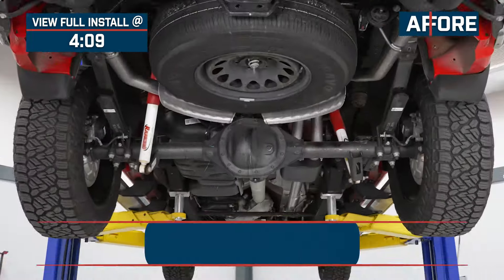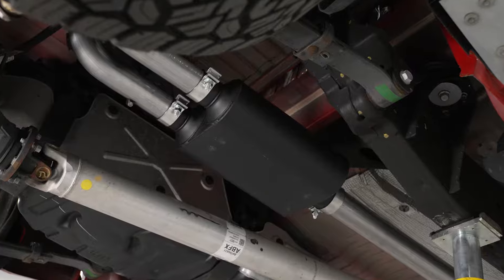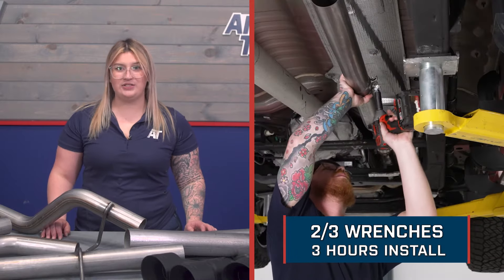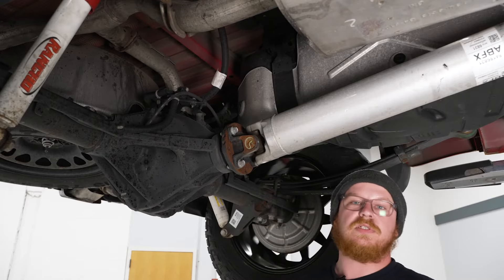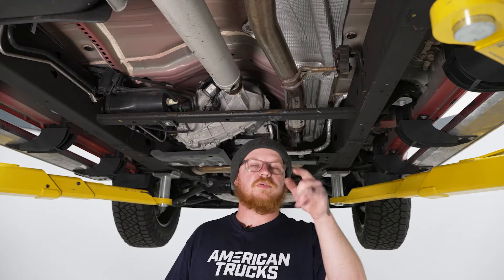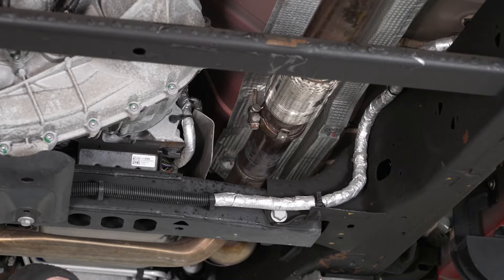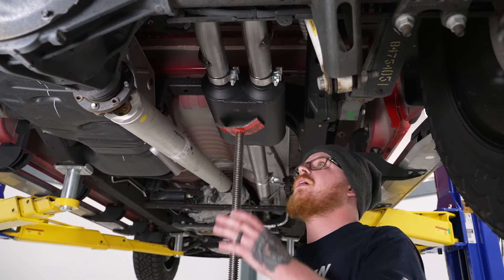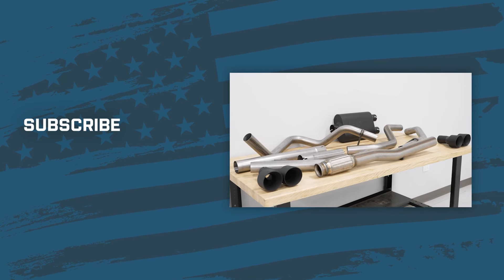2019-2024 Silverado & Sierra 1500 Rough Country Dual Exhaust System Review & Sound Clip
Aggressive Styling. Add a tougher feel for your ride with this Rough Country Dual Exhaust System with Black Tips; Rear Exit on your Sierra. Offering better exhaust flow and a louder more powerful roar, it is sure to give you better performance and looks compared to your stock.

Sound Clip - 0:00
Intro - 1:01
Features - 1:46
Construction - 2:30
Price - 3:17
Install Difficulty - 3:42
Full Install - 4:09

Become an Influencer with AT!